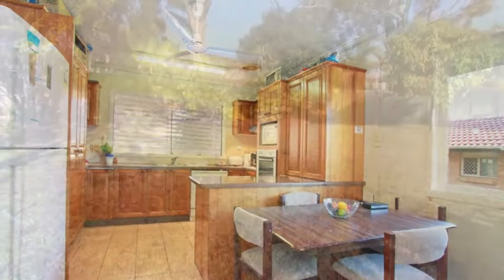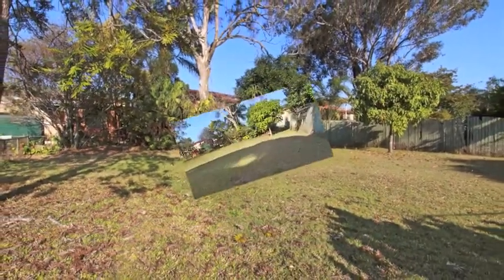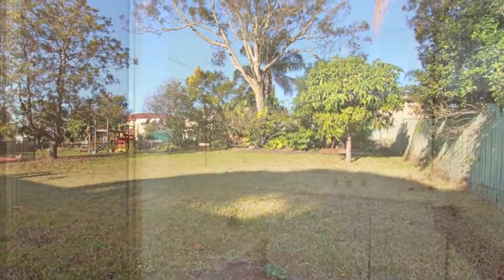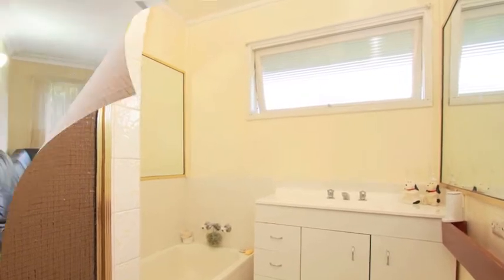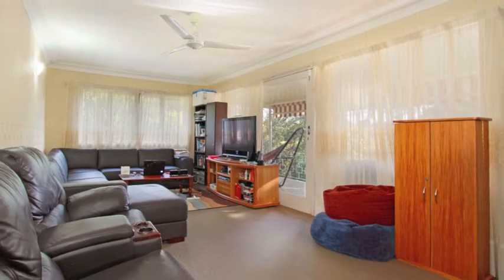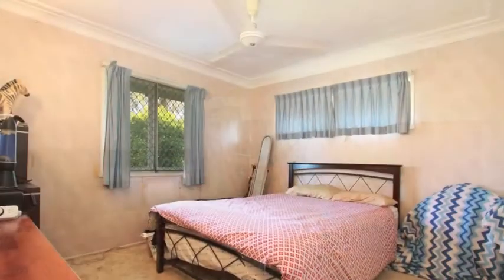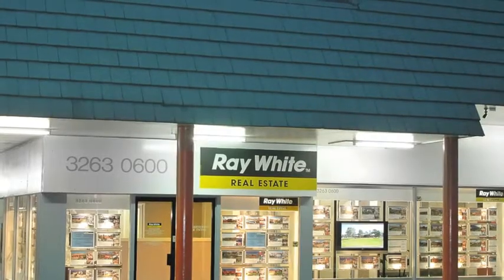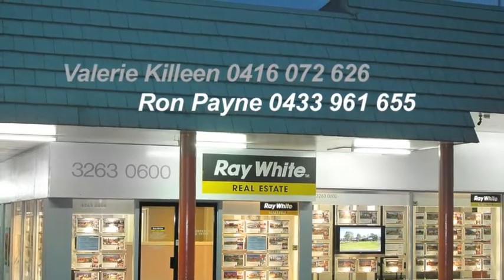SOLD by Valerie Killeen & Ron Payne 27 Alexis Street Aspley Ray White Aspley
SOLD SOLD SOLD SOLD
This property offers exceptional buying bargain hunters, investors and first home buyers alike!-- A 3 bedroom highest home, with views over Aspley from the front balcony, separate lounge room with fireplace, a modern timber kitchen, plus there are 2 tandem garages for all your storage needs; Situated on 936m2 elevated block, this property is both child and pet proof with a fully fenced backyard and enough room for a pool.

This home offers many opportunities for the astute buyer -- live in, rent out or add to your investment portfolio.
Conveniently located just a short walk from shops, schools and close to transport, all this is one of Aspley's best streets.
BE THE FIRST TO INSPECT THIS PROPERTY -- Call Valerie Killeen on or Ron Payne or any of our Ray White team Aspley